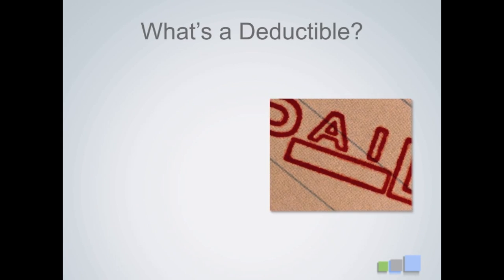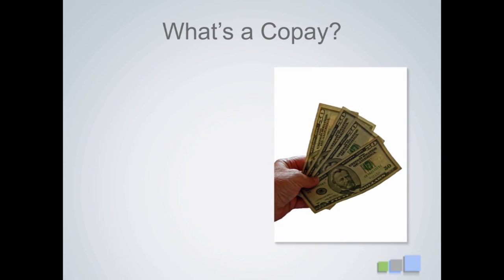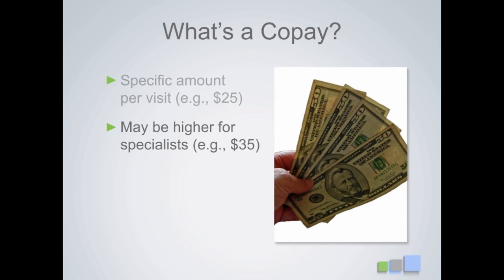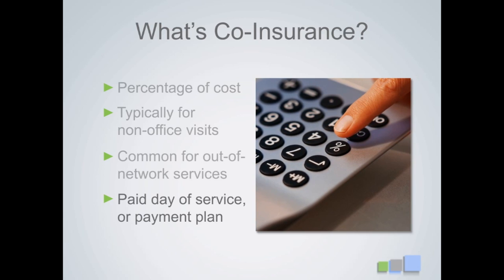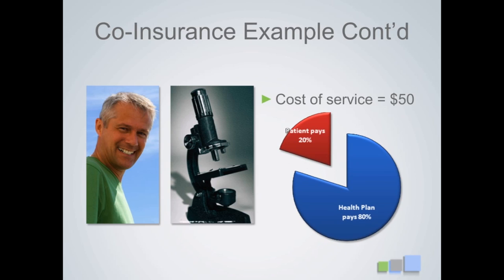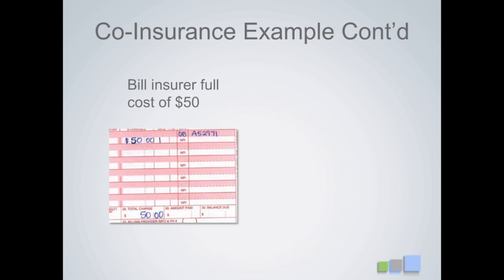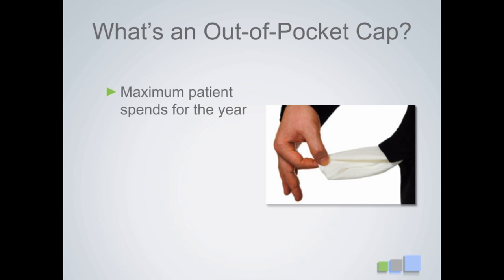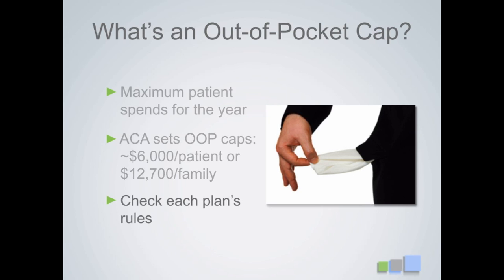Introduction To Private Insurance Terminology